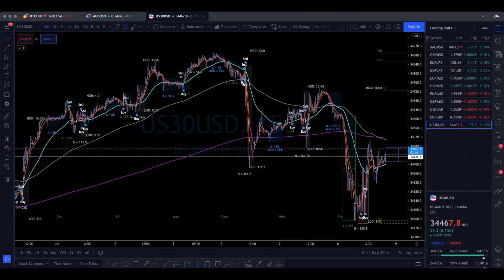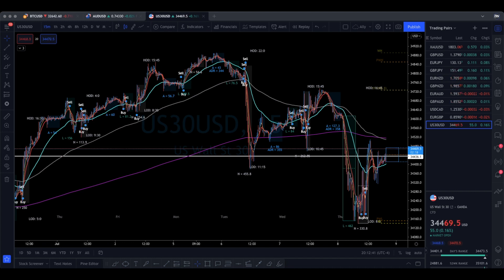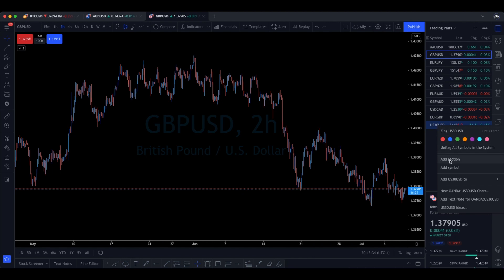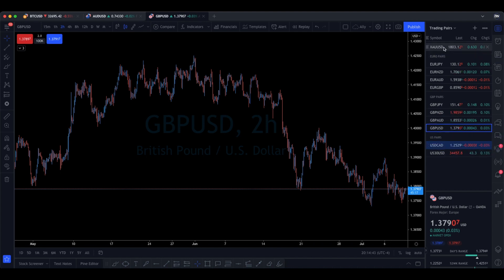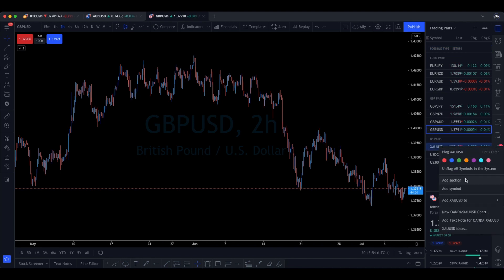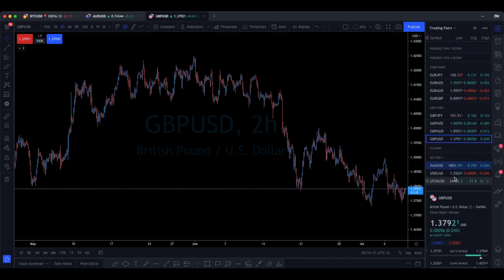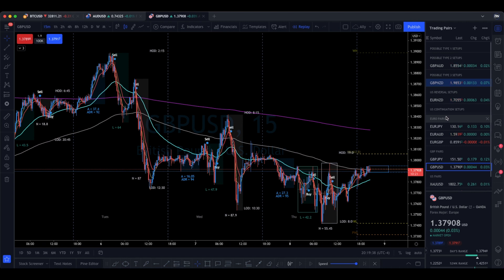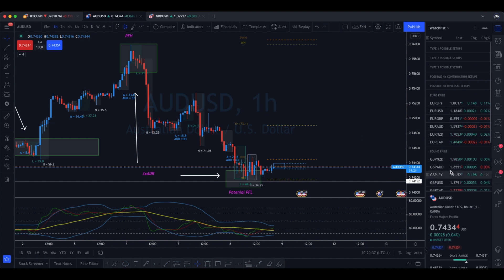Best Way to Use Tradingview Watchlist | How to Focus When Day Trading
In this video I show you how I use a new feature in tradingview to help me be as efficient as possible and have more focus and concentration while trading forex.

Brokers